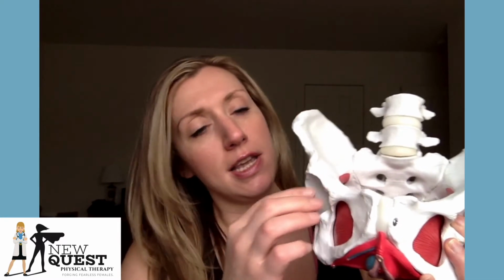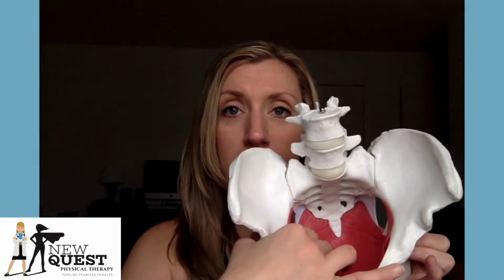Fearless Friday: WTF is Pelvic Floor Physical Therapy?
(Apparently I don’t know my own Instagram handle; the correct one is below!)

If you have a pelvis, you have a pelvic floor (men, you do too)!

But how many of you actually know what a pelvic floor IS? What it affords you? What to be mindful of when deciding whether you need a pelvic floor PT?

Did you know that pelvic floor PT may help with:
~Urinary leakage with coughing, sneezing, laughing, and activity (and I don't care what you've been told, this is COMMON and most definitely NOT NORMAL)
~Pain with sex
~Organ prolapse
~Diastasis Recti (separation of abdominal muscles after giving birth)
~Urinary or Fecal Urgency
~Constipation
~Return to activity post partum

In Europe, pelvic floor PT is prescribed for most post-partum women as a resource to help them heal and return to the lives they enjoyed prior to pregnancy; in the US, many MDs and OBGYNs have NO clue what pelvic floor physical therapy is, or what we can help with. Even more disheartening is, because of this disconnect, more women are prescribed meds and referred for surgeries that pelvic floor PT may have helped prevent altogether.

In 2020, we are still reluctant to say the word "vagina" and women are ashamed to talk about their sex lives. It's reasons like these for why pelvic floor PT is so underused in this country, which is doing us women a HUGE disservice.

Know what your options are! If you are suffering from any of the above conditions and believe pelvic floor PT may benefit you, please do not hesitate to reach out.

Want to check out a free talk? I will be speaking about urinary leakage and 3 steps you can take to improve your life! Come check it out.
Time: 6:30pm-8:00pm
Place: Scarsdale Dental Spa